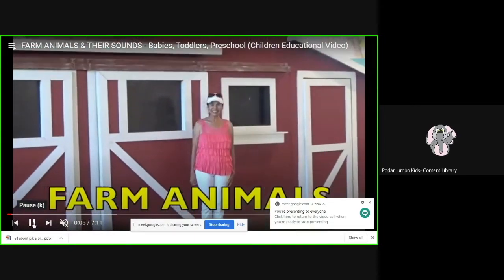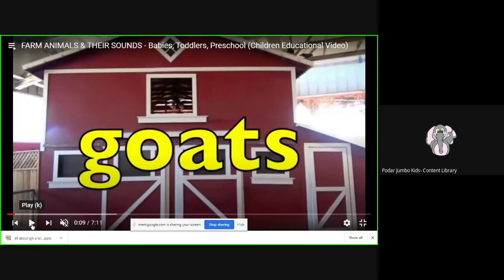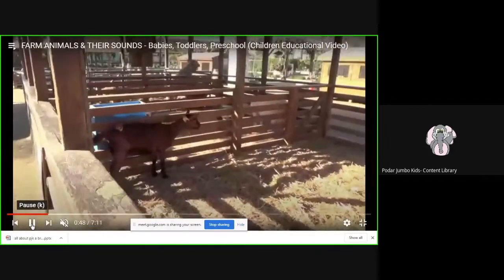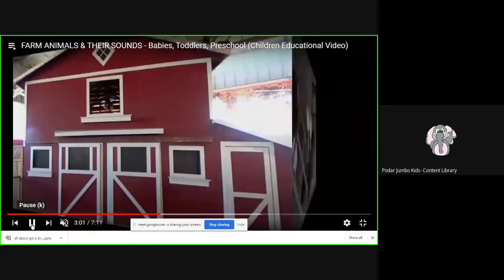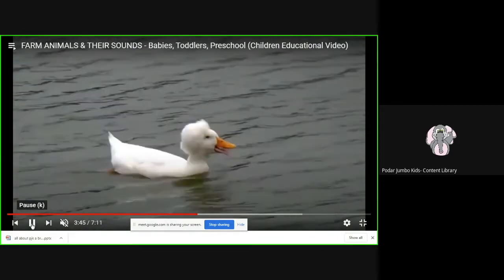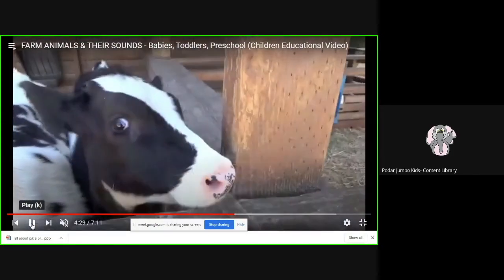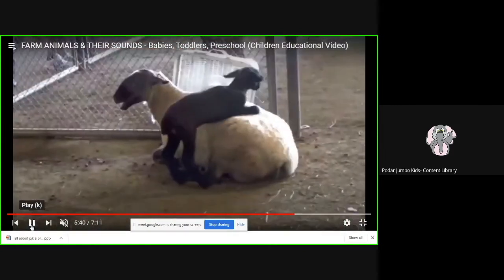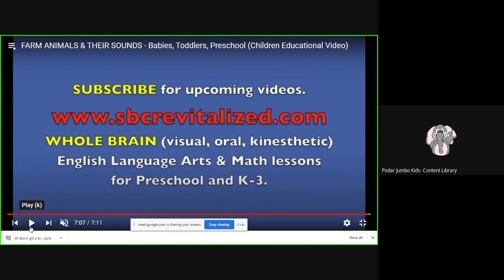Virtual trip - Farm animals